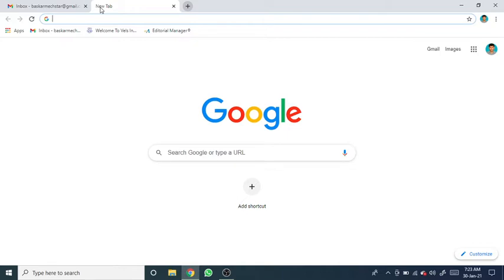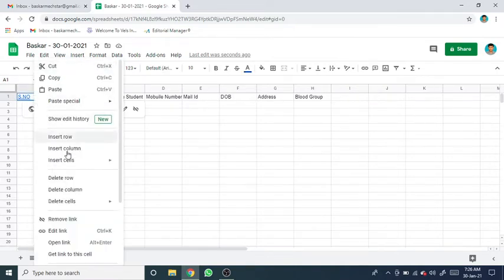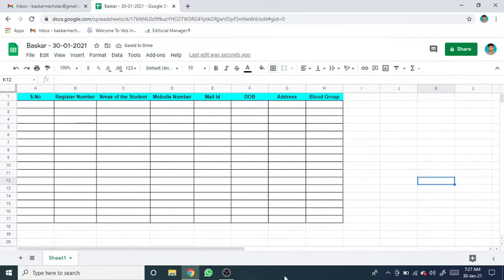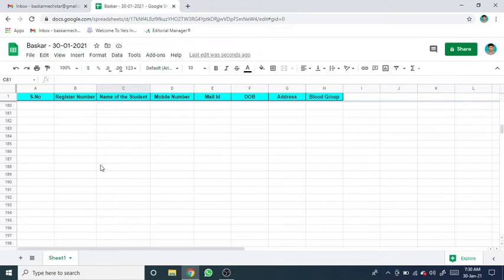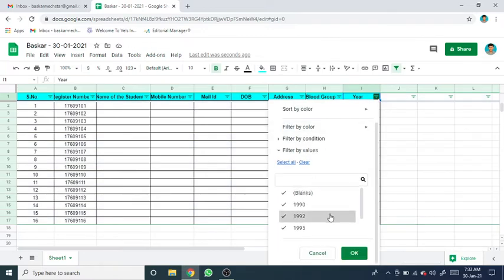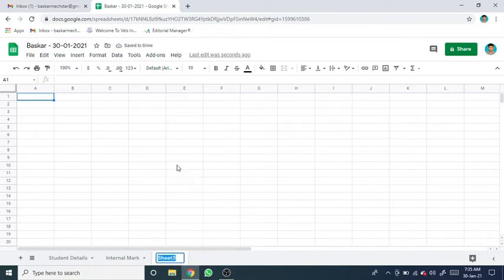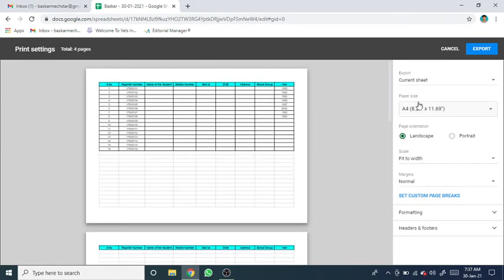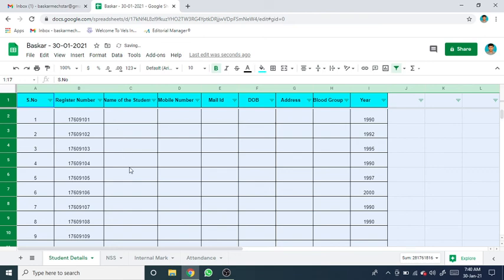How to use Google Sheet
How to use Google Sheet I User friendly Documentation I Alternate to Excel